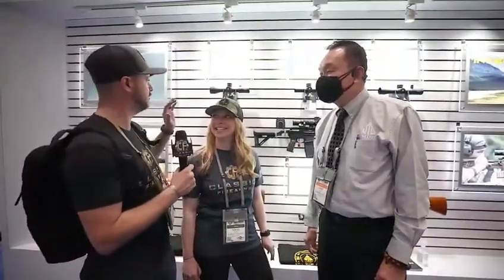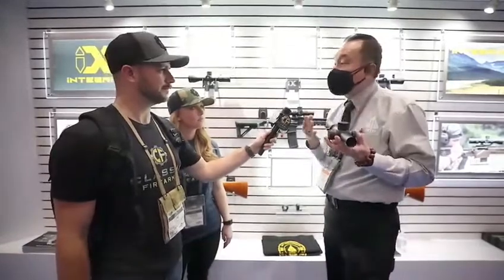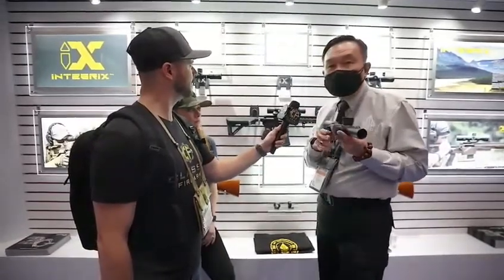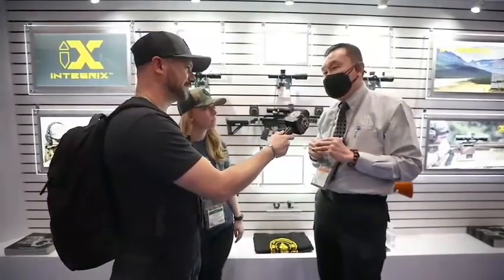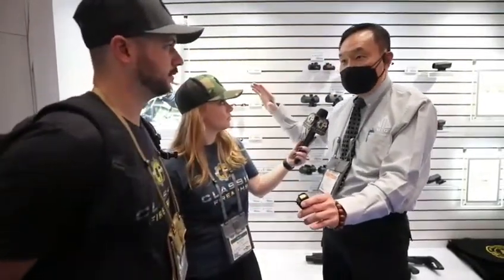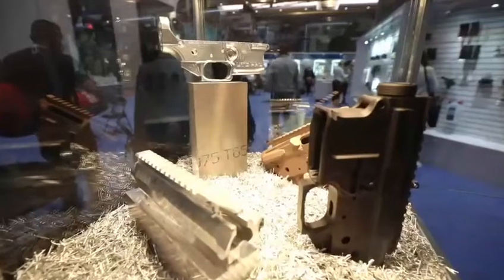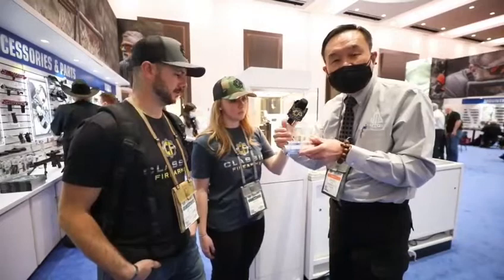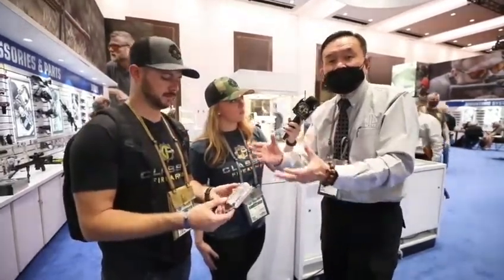2022 SHOT Show Day 2 LEAPERS INTEGRIX Interview by Classic Firearms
2022 SHOW Show Day 2 LEAPERS Booth Interview by Classic Firearms YOUTUBE channel Clint and Kaydi, and introduced LEAPERS INTEGRIX Scopes, Dot Sights and 7075 Billet Uppers/Lowers and many innovative accessories. INTEGRIX Optics represent LEAPERS 30 years of relentless drive for excellence and listening to Voice of Customers with commitments to Intelligent Integration of Optical, Mechanical and Electrical designs and manufacturing to achieve optimal performance. We greatly appreciate Classic Firearms and all customers’ tremendous feedback and encouragements. LEAPERS SHOT SHOW INTEGRIX UTG PRO